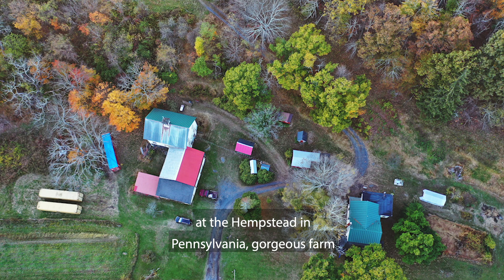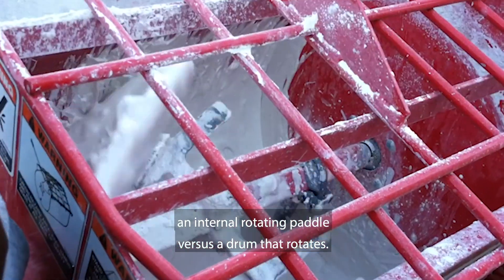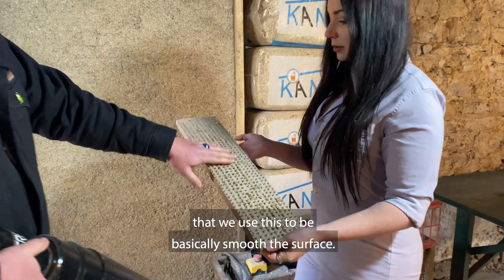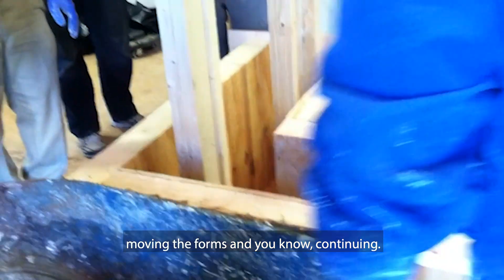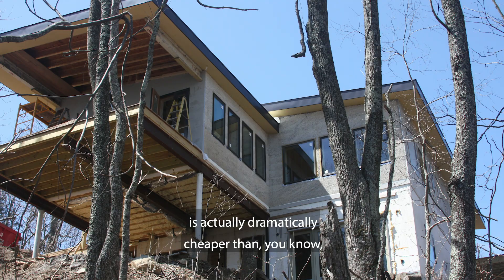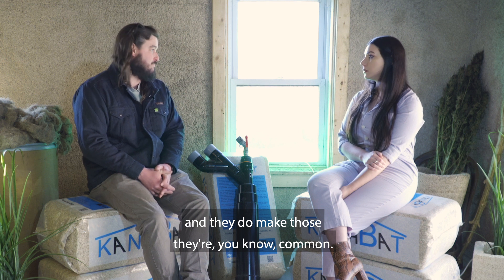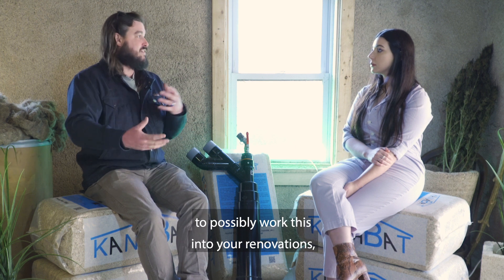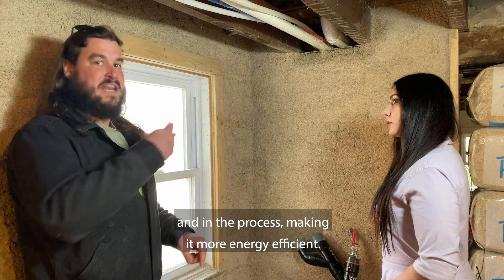Building with Hemp | Exploring Hemp with Cait Curley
Exploring Hemp w/ Cait Curley, a 7-part educational series that focuses on industrial hemp and its many amazing abilities. Today's episode is filled with education on Building with Hemp.

Series Hosted by:
Cait Curley Media

Series Produced and Directed by:
SJCody Productions

Episode Producers:
Susie Cody
Cait Curley

Episode Guest:
Cameron McIntosh
Americhanvre Cast Hemp